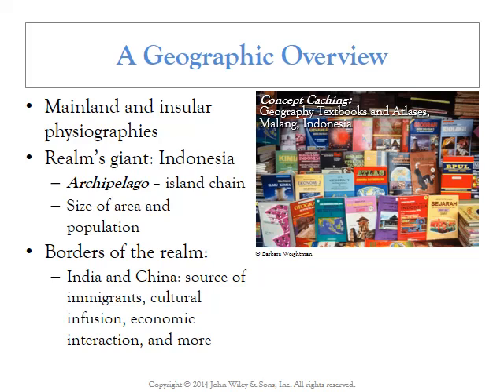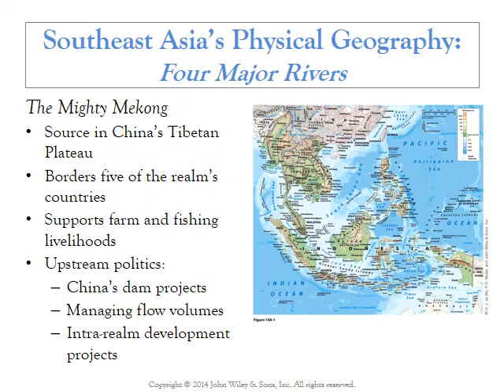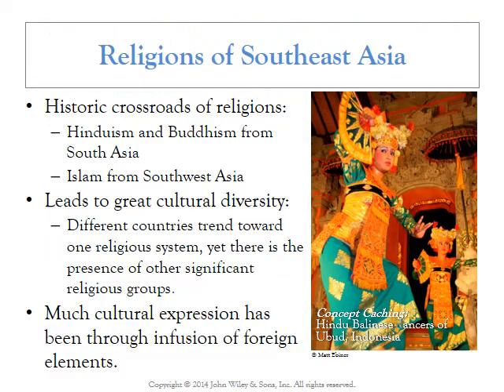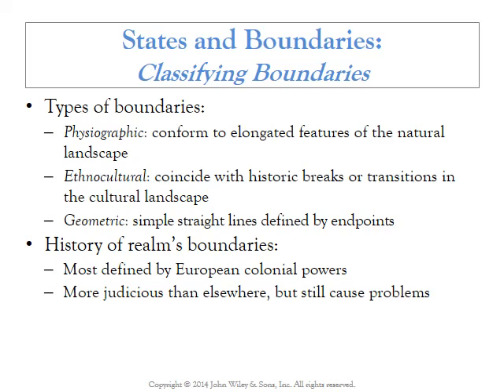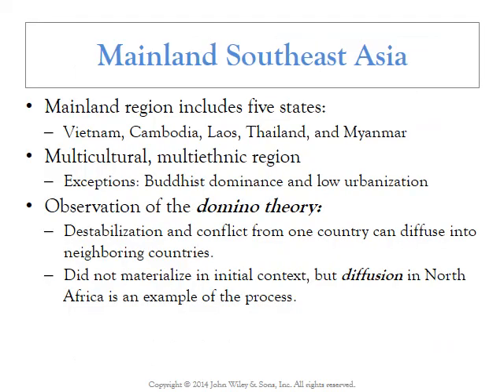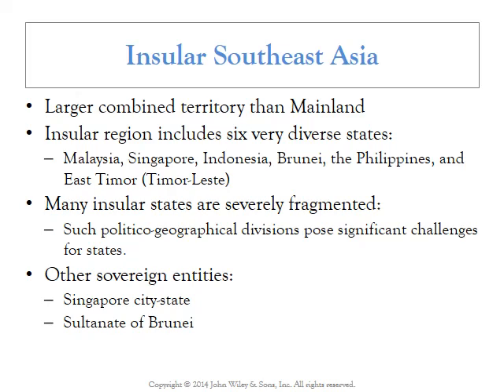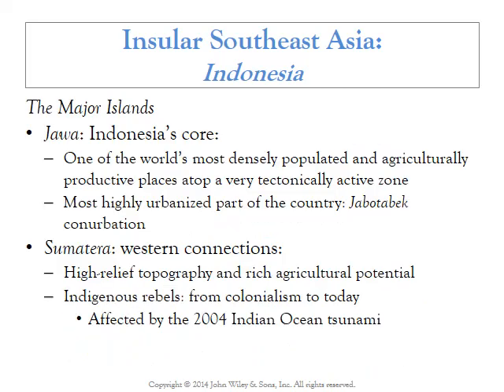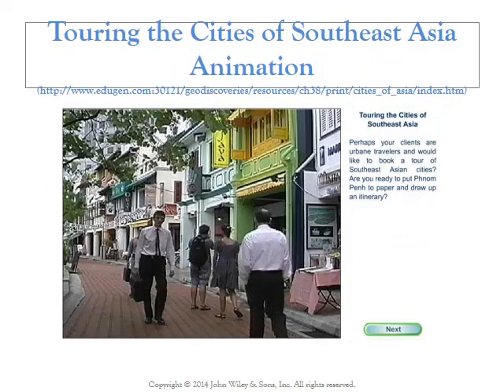GEO 1113 Chapter 10 Lecture Mix